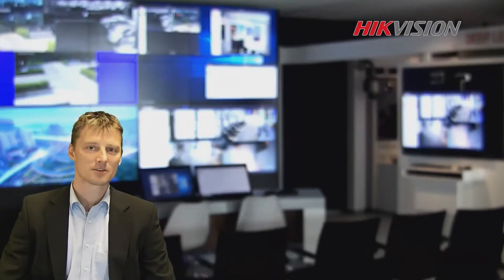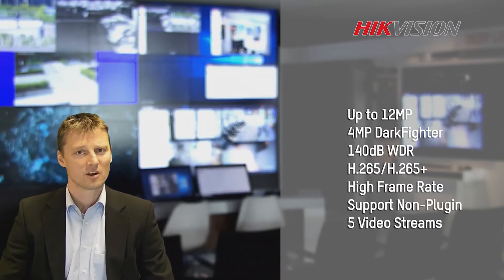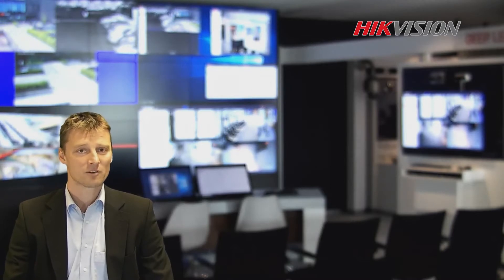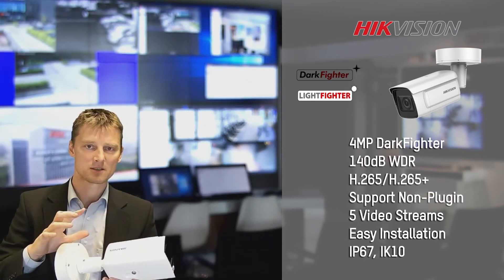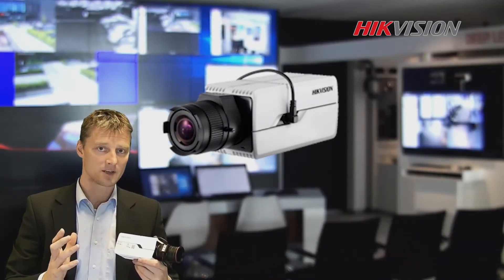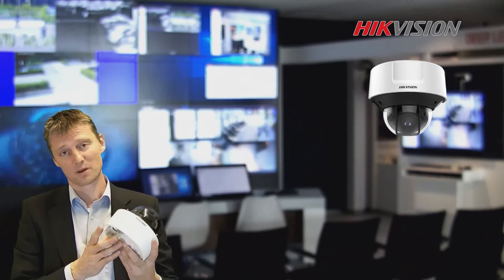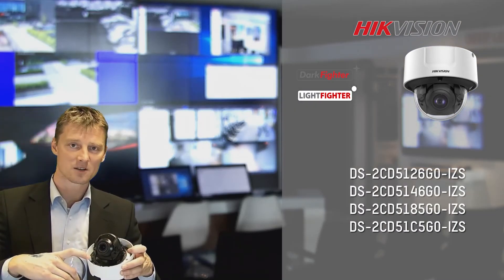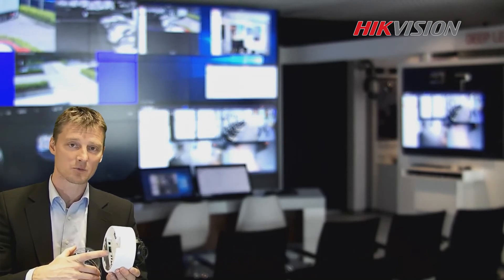Hikvision Product Lecture -- Smart IP 5 Series introduction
Product introduction 5 series, Features and Performance.